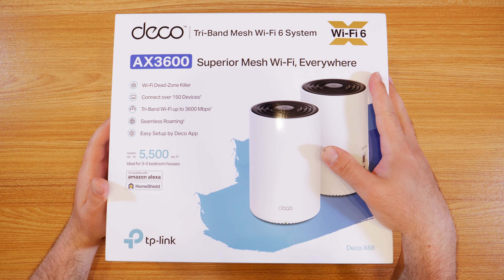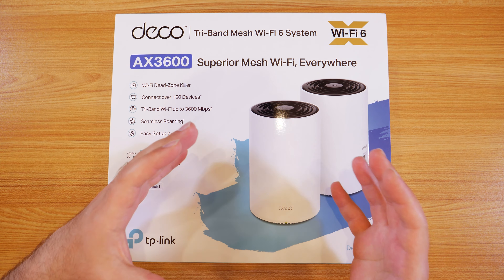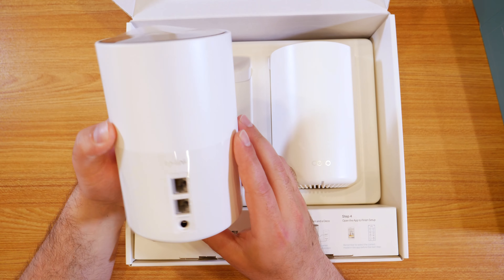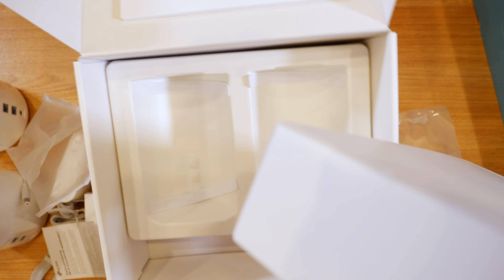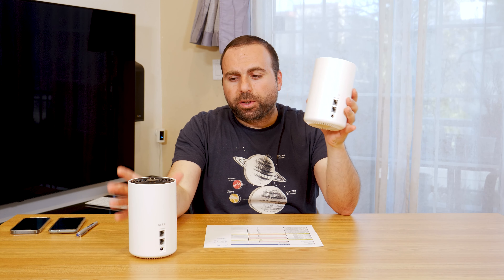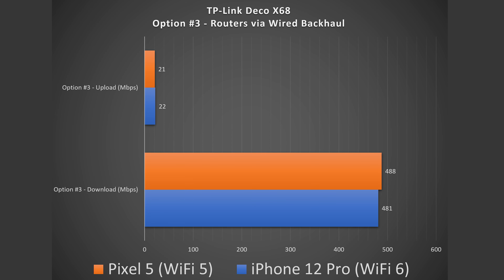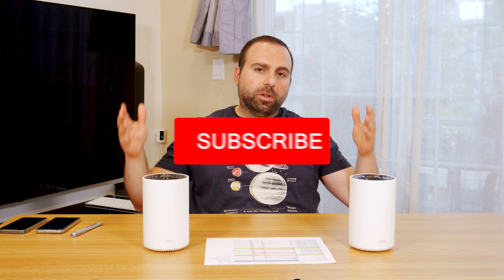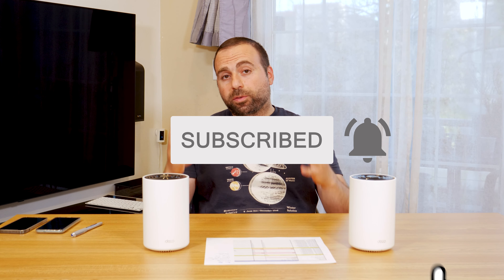TP-Link Deco X68 Unboxing and Review | Best Budget Tri Band Mesh Wifi 6 System?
Unboxing TP-Link Deco X68 Mesh Wifi 6 System. Covering the following topics; mesh wifi explanation, speed tests, range tests, dual-band vs triband and more. This tri band tp-link wifi 6 ax3600 system works well in terms of range and speed. Is this the best budget mesh wifi 6 for 2021? This is the model in between the deco X60 and deco X90.

Product Links
TP-Link Deco X68 Mesh Wifi 6 System

16 Port Gigabit Ethernet Switch
8 Port Gigabit Ethernet Switch

Timeline
0:00 - TP-Link Deco X68 Review
0:36 - Mesh Wifi vs Router
2:50 - Dual Band vs Tri Band Systems
5:26 - TP-Link Deco X68 Unboxing
8:58 - TP-Link Deco App
10:16 - Testing Environment
11:57 - Access Point Mode
12:36 - Option #1 - TP-Link Deco X68 Router
13:16 - Option #3 - TP-Link Deco X68 Router via Wired Backhaul
15:26 - Option #4 - TP-Link Deco X90 Router via Wireless Backhaul
16:06 - TP-Link Deco X68 Range Tests
18:01 - TP-Link Deco X68 Final Thoughts